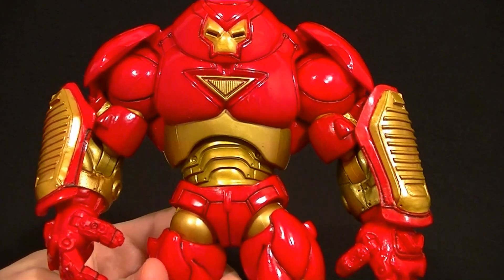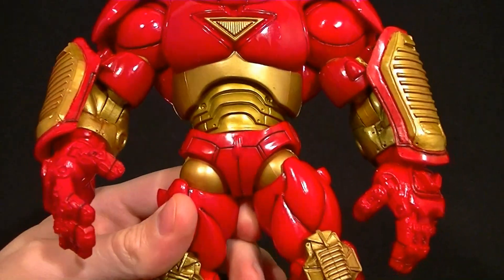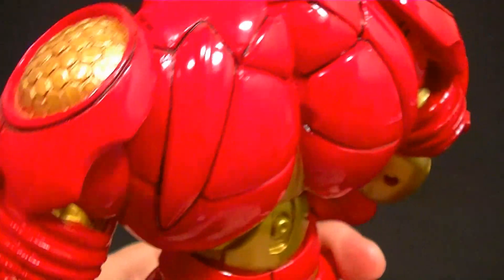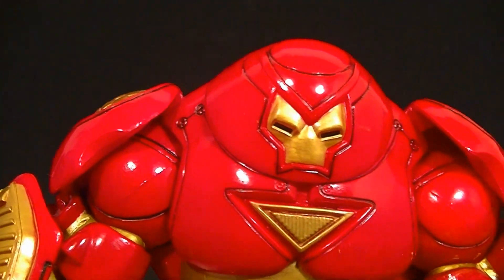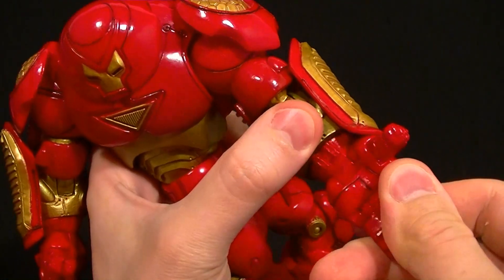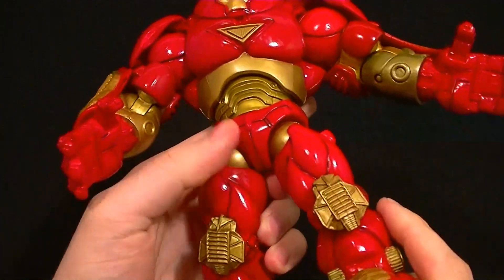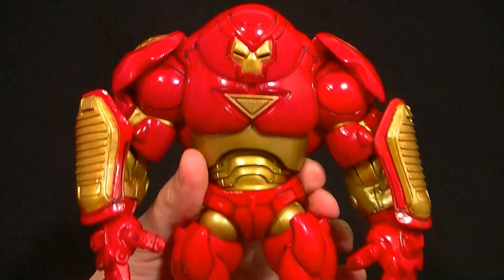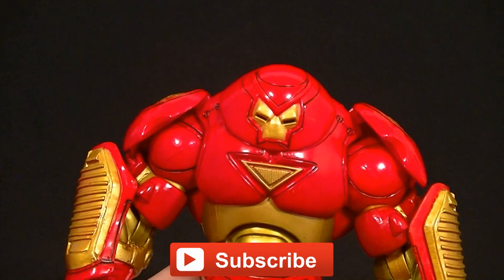Marvel Legends HULKBUSTER Figure Review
Check out the classic Hulkbuster Iron Man!